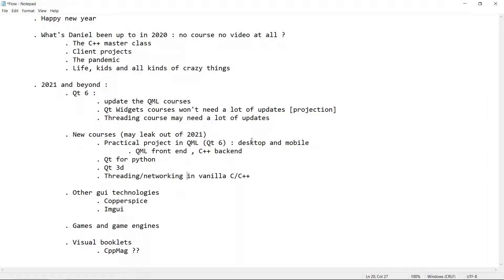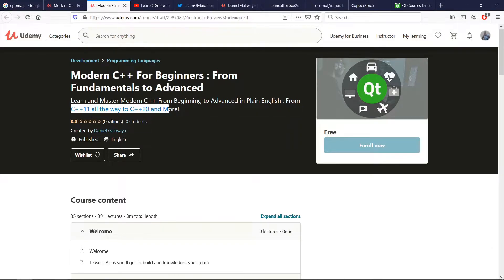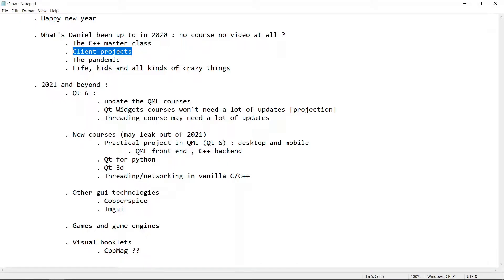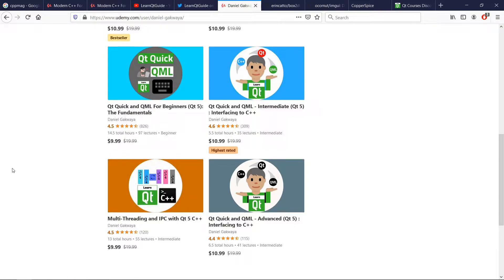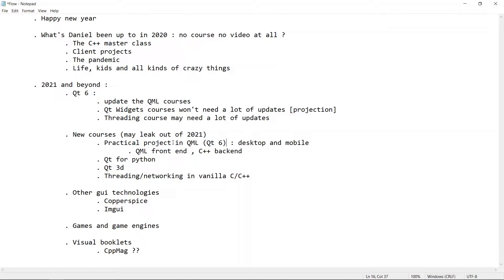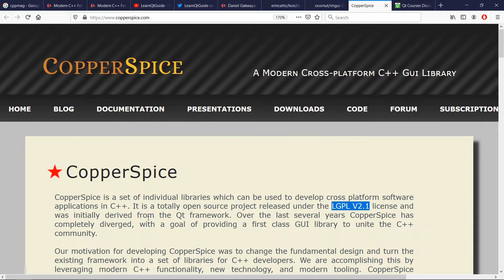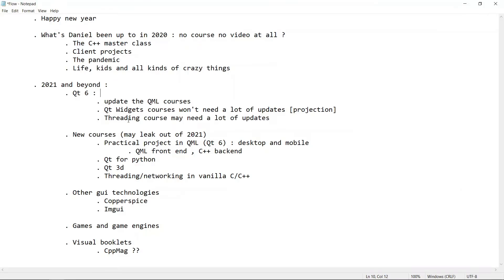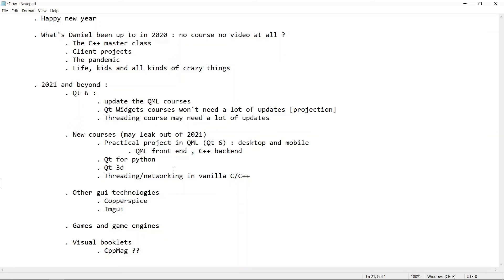Happy New year - What's Daniel(LearnQtGuides) been up to in 2020 - Plans for 2021 for Qt/C++/QML.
LearnQtGuides is wishing you guys a happy start for 2021. Shading some light on what's been holding me from releasing new courses and videos in 2020 and some exciting new things coming up in 2021 in terms of content on Qt,C++ and QML.